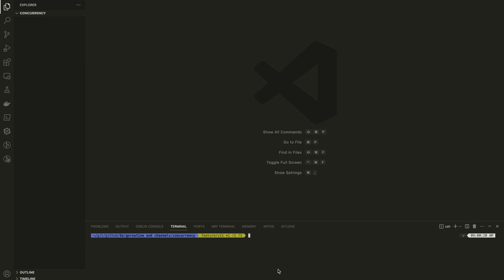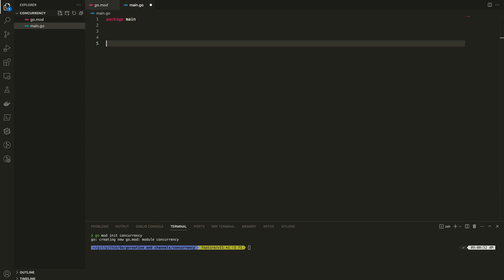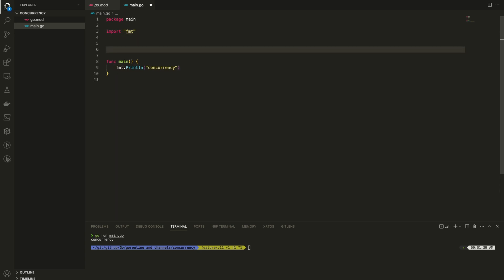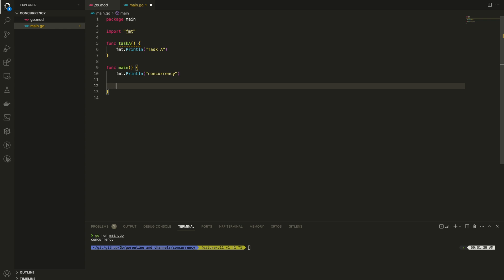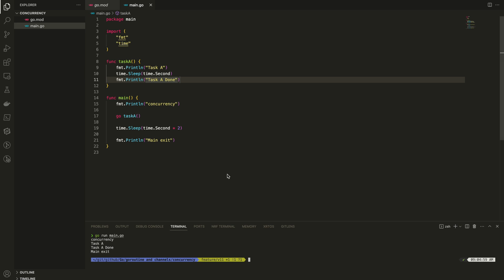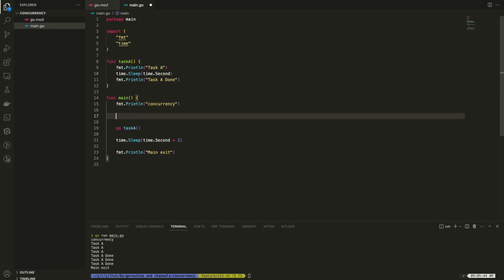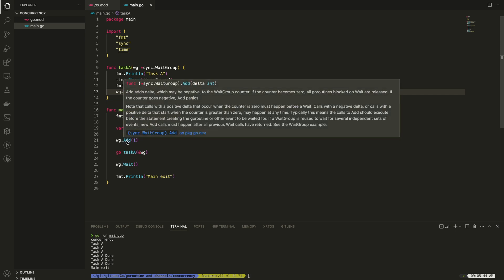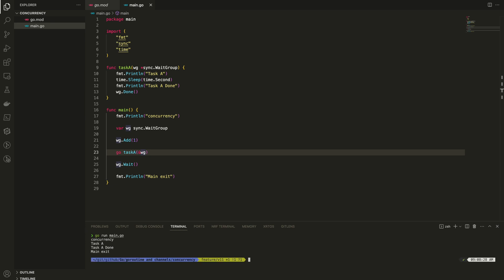What is Wait Groups in Golang? - Part 12 | Golang Tutorial Series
Go Programming Tutorial - Concurrency, Goroutines and Channels (Part 12) മലയാളം. Happy coding ❤️
Comment with your feedback for more topics and further explanations.